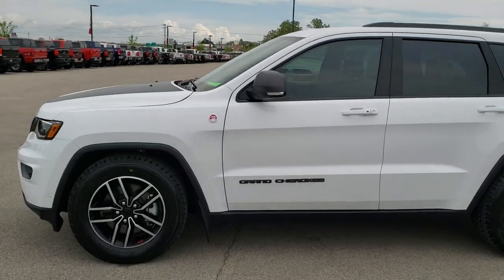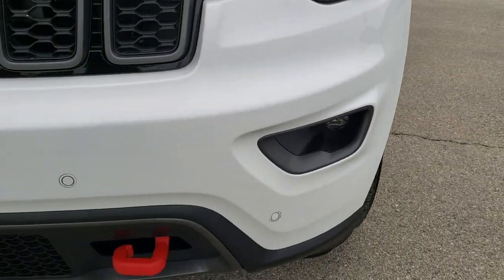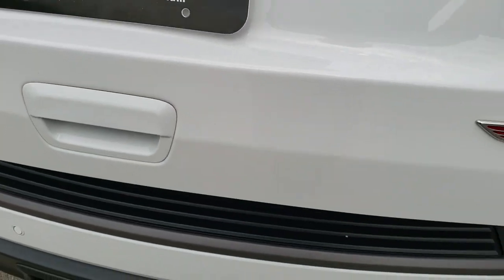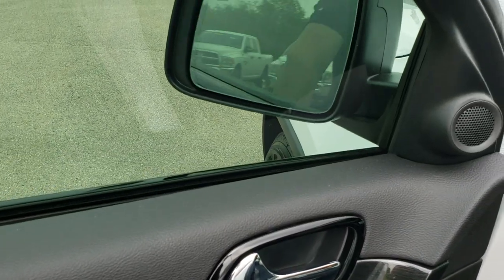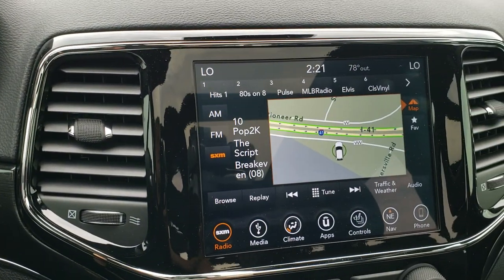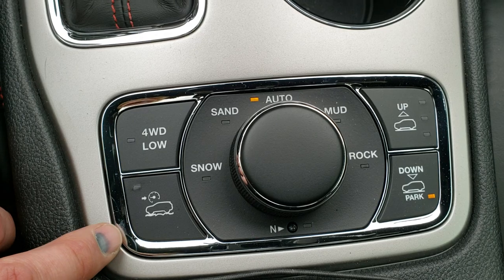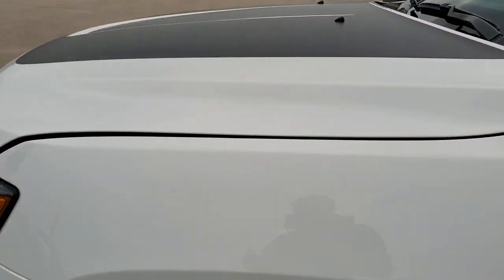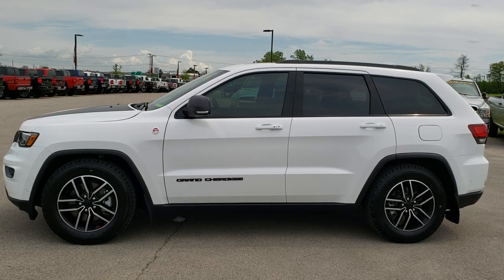2019 JEEP GRAND CHEROKEE TRAILHAWK HEMI FOND DU LAC REVIEW WISCONSIN SOLD! 9J161A SUMMITAUTO.com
Today we did a walk around review of this 2019 JEEP GRAND CHEROKEE TRAILHAWK HEMI IN BRIGHT WHITE

Thank you for checking out this video of this 2019 JEEP GRAND CHEROKEE TRAILHAWK HEMI IN BRIGHT WHITE

STOCK: 9J161A
PRICE: $43,991
MILES: 1,016
MAKE: JEEP
MODEL: GRAND CHEROKEE
VIN: 1C4RJFLT6KC527409
LOCATION: FOND DU LAC OSHKOSH WISCONSIN, 54937 TRUCKS ON 41

ONE OWNER! CLEAN TITLE HISTORY! 5.7 Liter Hemi Engine with MDS Multiple Displacement System, 360 Horsepower, Trailhawk Package, 8 Speed Automatic Transmission, Quadra-Drive II System 4x4 Four Wheel Drive 4WD, Automatic Transmission Center Console Shifter, Quadra-Lift Air Suspension with Height Adjust Leveling System, Selec-Terrain System with Snow/Sand/Mud/Rock Selectable Terrain Settings, Factory GPS Navigation System, Power Panoramic Vista Roof Sunroof Moonroof Sun Roof Moon Roof, Reverse Backup Camera Rearview Camera, Adaptive Speed Control Cruise Control, Blind Spot Monitoring with Rear Cross-Path Detection, Forward Collision Warning System, Lane Departure Warning with Lane Keep Assist, Parksense Active Parallel and Perpendicular Park Assist, Dual Power Air Conditioned Ventilated and Heated Seats, Black Ebony Leather Seats, Bucket Seats, Memory Driver's Seat, 2nd Row Heated Bench Seating, Full Towing Package with Receiver Trailer Hitch, Wiring and Transmission Cooler Tow Package, Heated Power Mirrors with Blindspot Indicators, Power Fold in Power Mirrors with Built-in Directional Signals, Electronic Stability Control Traction Control ESC, Goodyear Wrangler Kevlar 265/60 R18 Tires, Painted and Polished Aluminum Rims Premium Wheels, Four Wheel Disc Brakes, Active Dual Xenon Headlights, HID High Intensity Discharge Headlights, LED Fog Lights, LED Running Lights, Sonar with Front and Rear Bumper Sensors, Blind Spot and Cross Path Detection System, Easy Fuel Capless Fuel Fill, Chrome Tipped Exhaust, Black Hood Decal, AM / FM Radio Tuner, Sirius/XM Satellite Radio Capabilities Sirius / XM, Uconnect (R) 8.4 AM/FM System 8.4 Inch Touchscreen with AM/FM, 7-Inch Multi-View Display, SOS / Assist System, U Connect Hands Free Bluetooth Hands-Free Phone System Blue Tooth, Android Auto Compatible, Apple Car Play Compatible, Auxiliary MP3 Jack Portable Audio Connection, Factory Subwoofer, USB Jack Portable Audio Connection, Enter-N-Go System Keyless Entry System, Keyless Entry with Factory Remote Start, Push Button Start, Power Raise and Close Rear Gate, Rear Window Defroster, Adjustable Height Seatbelts, Driver and Passenger Front Air Bags, L.A.T.C.H. Child Safety System, Side Curtain Air Bags SRS Safety Restraint System, 2nd Row Power Windows, Heated Steering Wheel Multi-Function Steering Wheel Controls, Homelink System with Three Programmable Buttons for Garage Doors, Lighting Systems & Security Systems, Compass, Outside Temperature Display and Mileage Display, Dual Multi-Zone Climate Control , Fold Down Rear Seats, Factory Floormats, Woodgrain Dash And Door Trim, Air Conditioning AC, Cruise Control, Power Locks, Power Windows, Automatic Headlights Autolamp, Power Tilt/Telescope Steering Wheel, 115V / 150W Auxiliary Power Outlet, 3 Year / 36,000 Mile Remaining Factory Bumper to Bumper Warranty, Whichever comes first, 5 Year / 60,000 Mile Remaining Powertrain Factory Warranty, Whichever comes first, Bright White, ONE OWNER! CLEAN AUTOCHECK! Very very clean inside and out! This is one of the sharpest 2019 Jeep Grand Cherokee suvs we have ever had on our lot! Make your move before this super clean 4wd is gone!

STOCK: 9J161A
PRICE: $43,991
MILES: 1,016
MAKE: JEEP
MODEL: GRAND CHEROKEE
VIN: 1C4RJFLT6KC527409